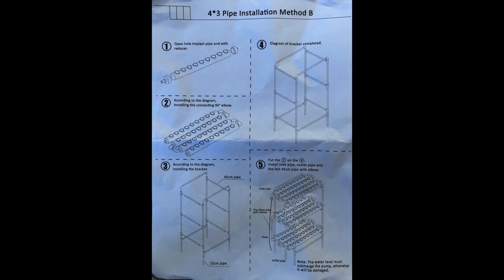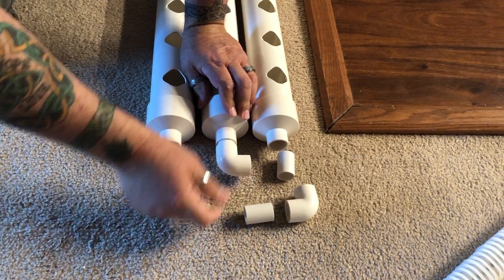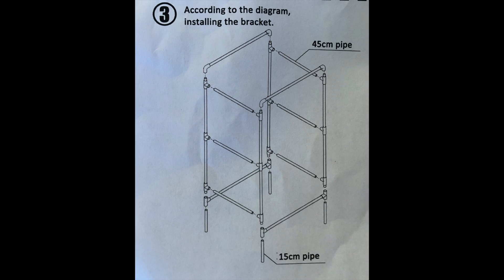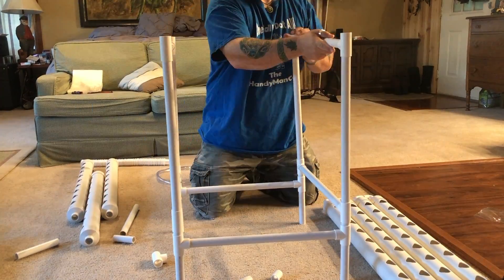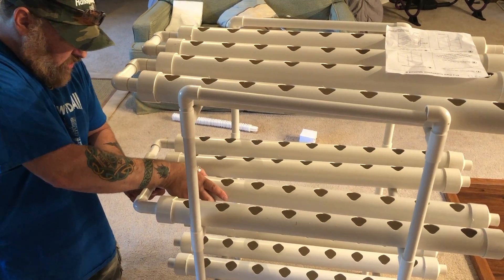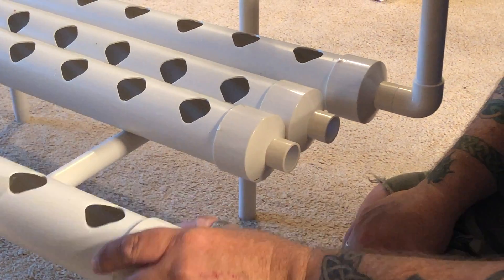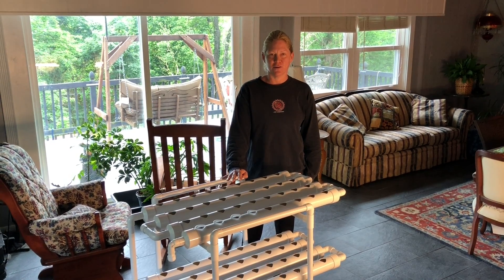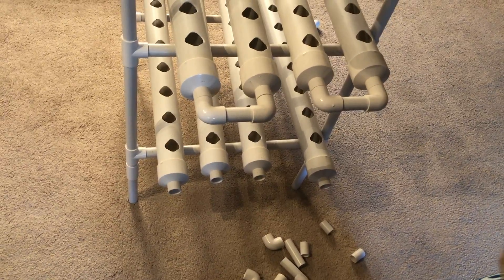Building a Hydroponic System from DreamJoy purchased through Amazon.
In this episode we build a Hydroponic System from DreamJoy purchased through Amazon.  In the next episode we will review what to grow in a hydroponics system.